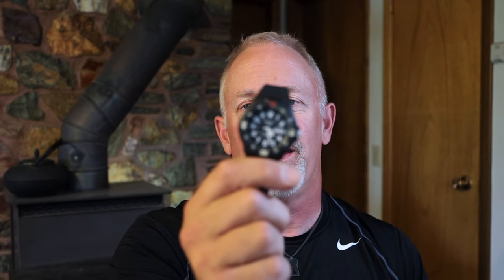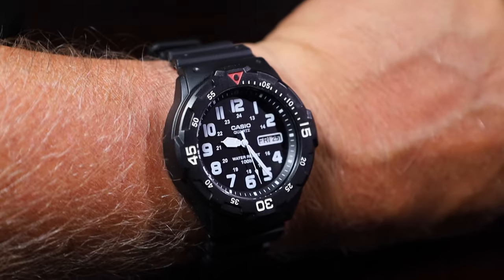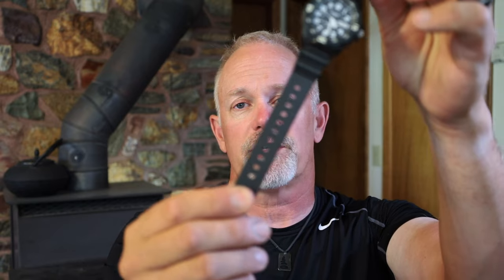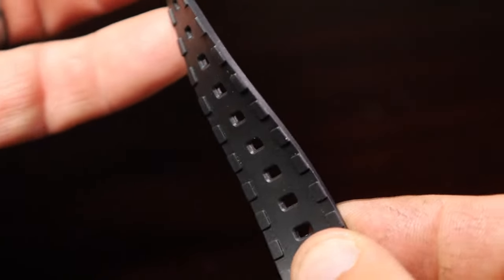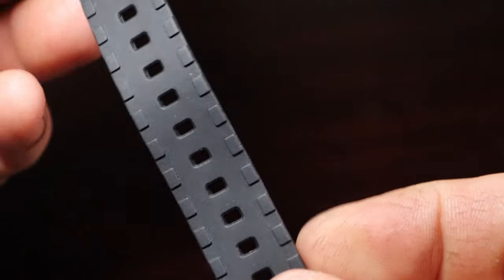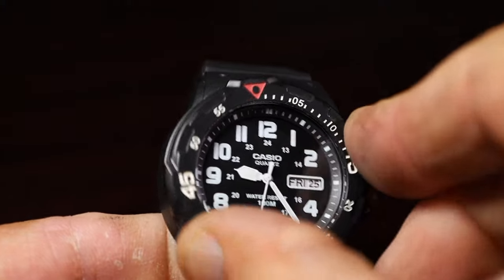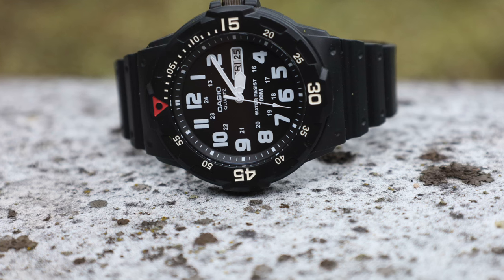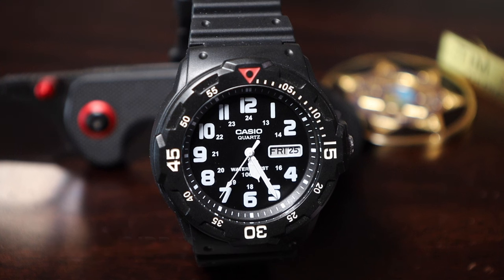Best $25 Analog Casio EVER? (MRW200H) "Magpie"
The Casio MRW200H is THE best analog quartz dive/sport watch under $30.  It has 100m of WR, excellent legibility, quartz movement for accuracy and durability, excellent strap, and bi-directional timing bezel with excellent markings.  I can't think of a better dive/sport watch for $22.

Check my online store of watches/gear for sale showcased in prior reviews.